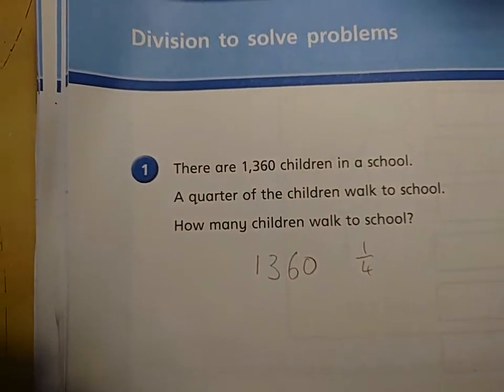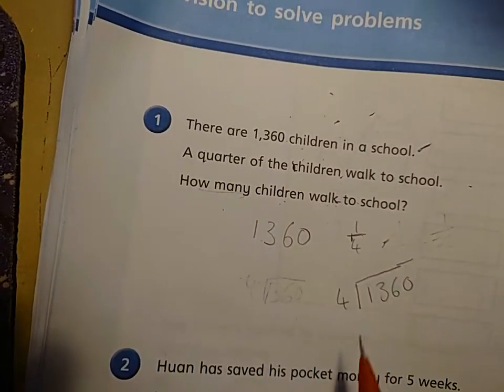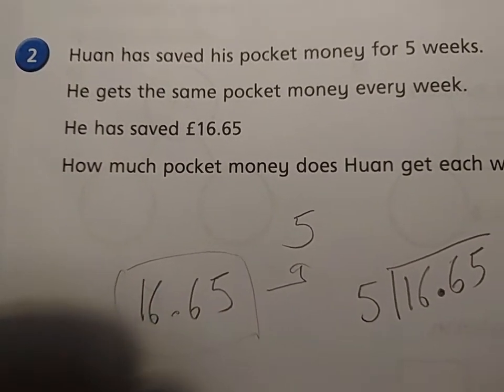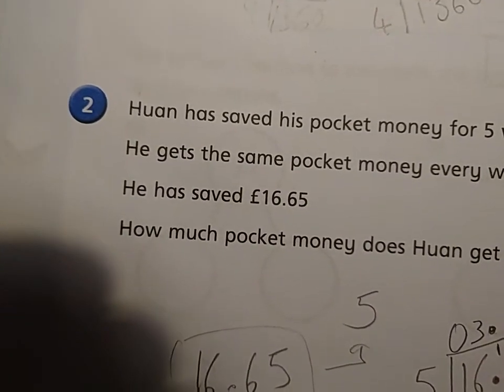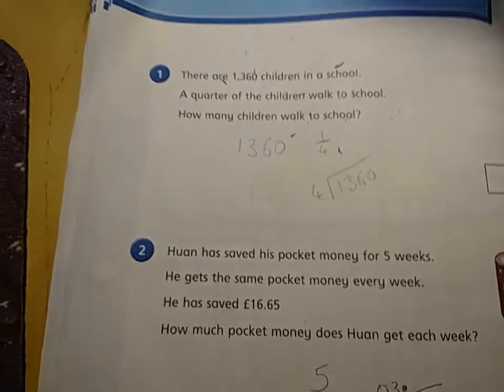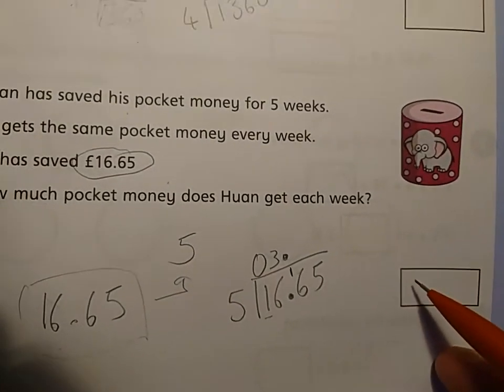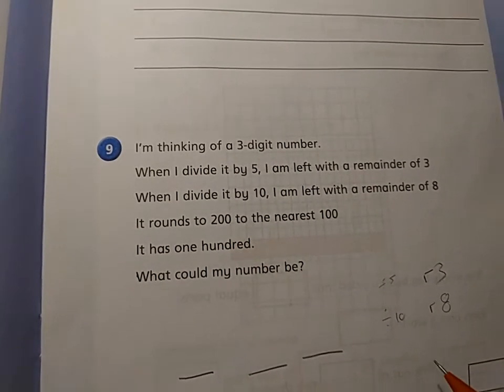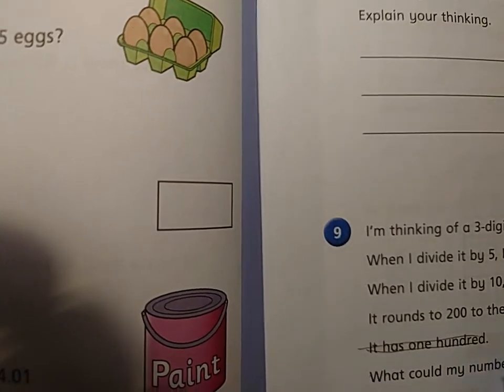Monday Jan 18 Maths